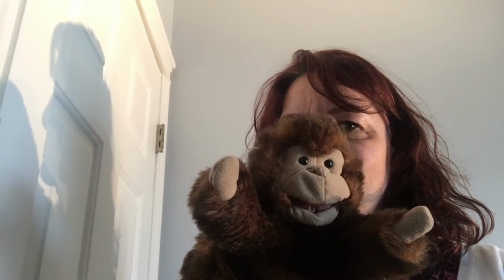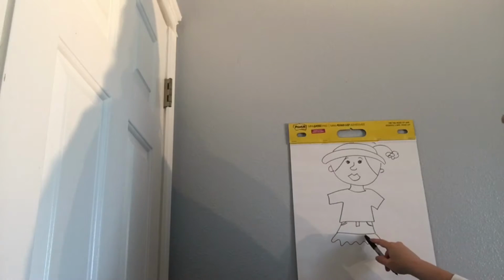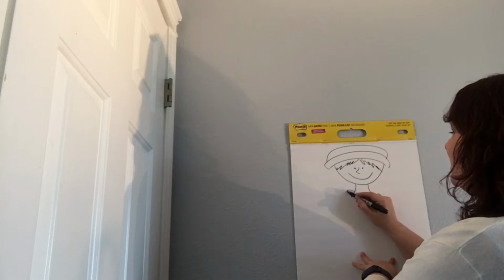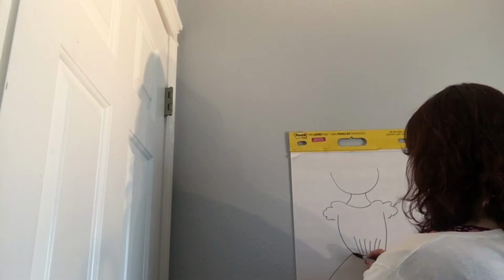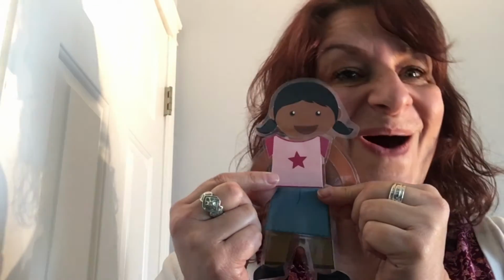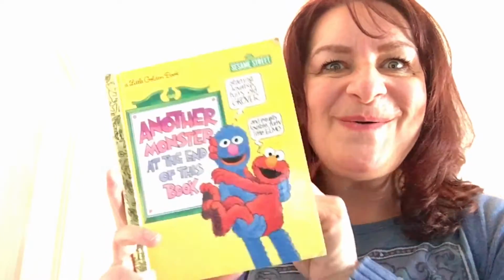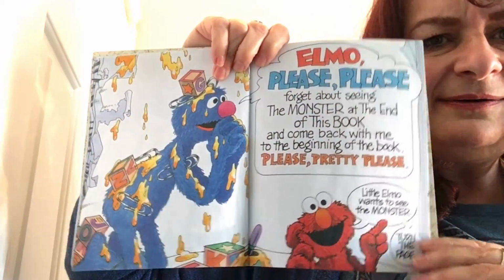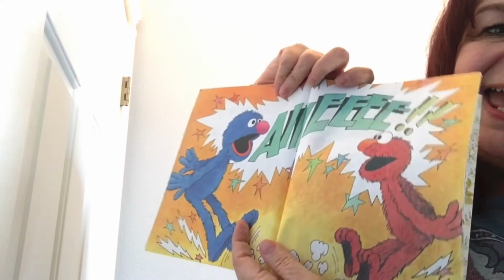Storytime: March 23, 2021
Join us each week for stories, music, and engaging activities that your family can do at home. March 23: Bilingual storytime with Miss Dottie!